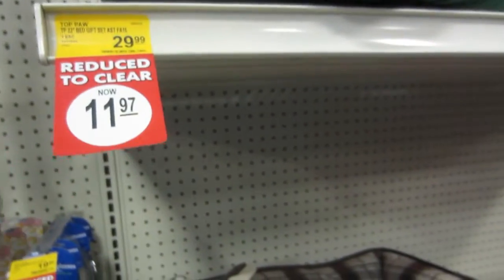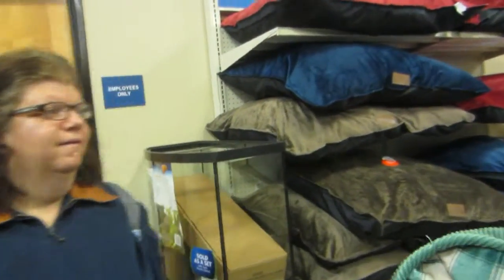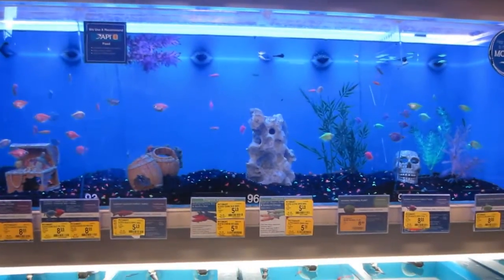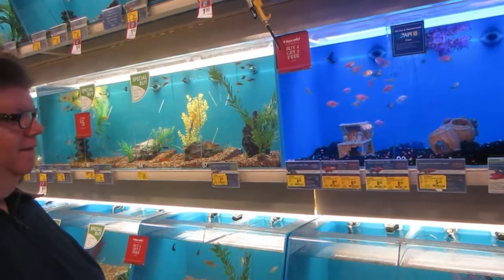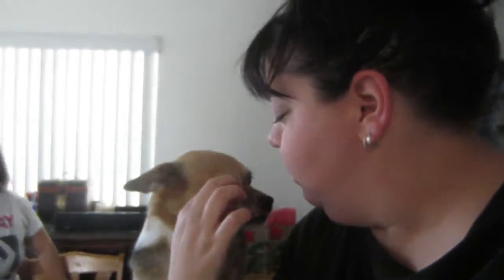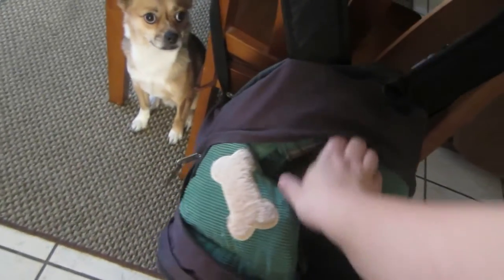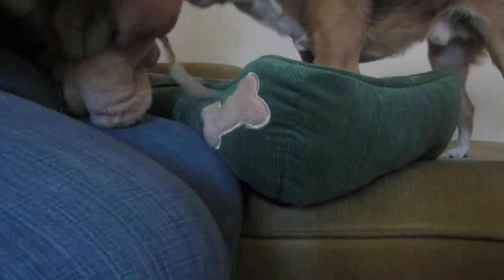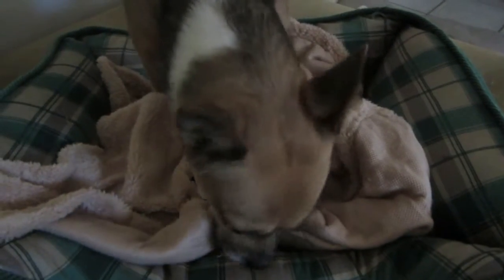Someone Got A New Bed (DTL) 1.1.16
Hello, My name is Kimmie. I was a preschool teacher for more then ten years. Now I work from home taking care of my cousin Tina. She was born with special needs. We live in our little home with our little dog. We hope you enjoy our channel. God bless you all!